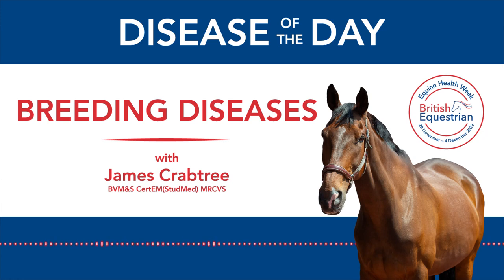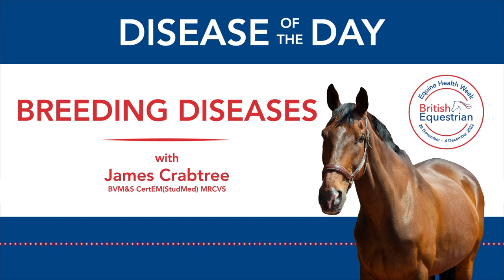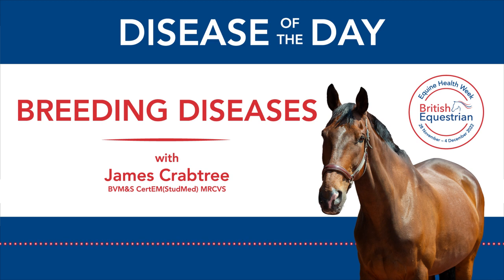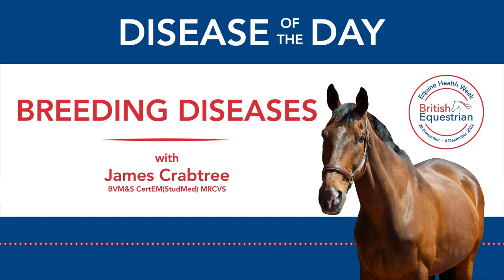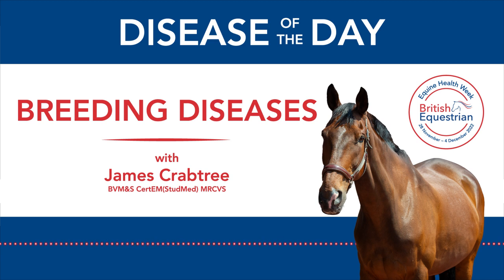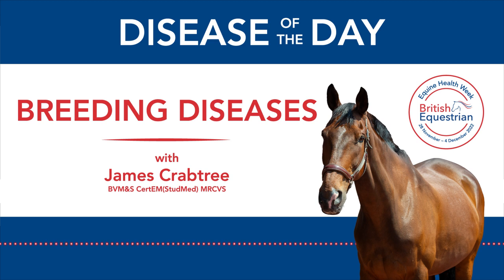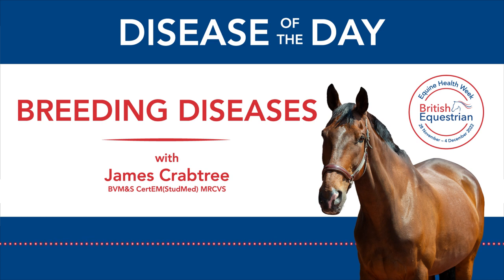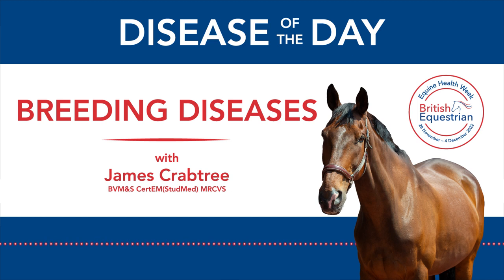EHW22: Disease of the Day – Breeding diseases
For today's Disease of the Day recording, stud medicine specialist James Crabtree shares some of the diseases that pose a risk to breeding mares and stallions, both through natural coverings and artificial insemination.